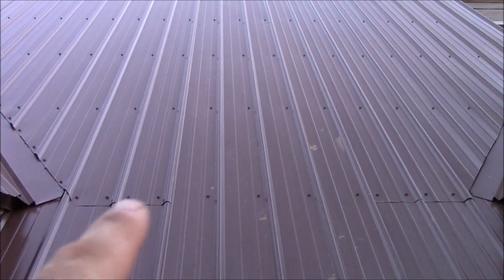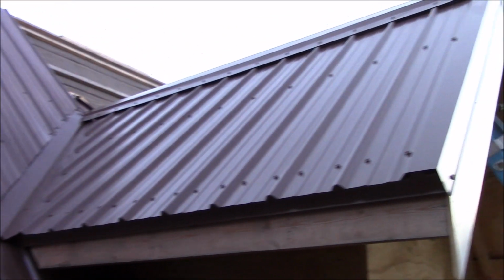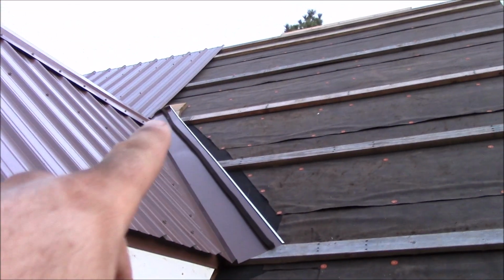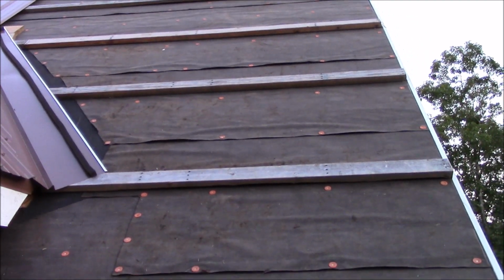Building My Own Home: Episode 40 - Finished the Last Dormer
Finally completed the roof on the last dormer, and am getting close to finishing the main roof.